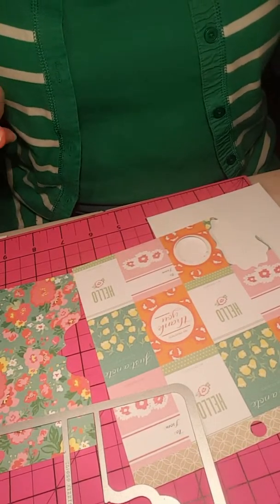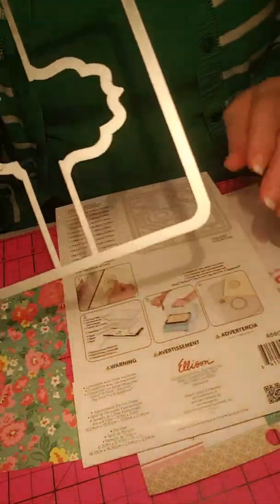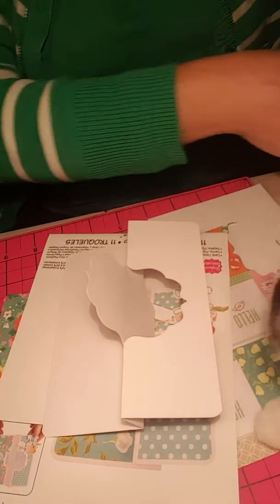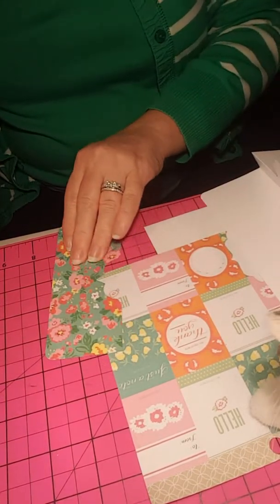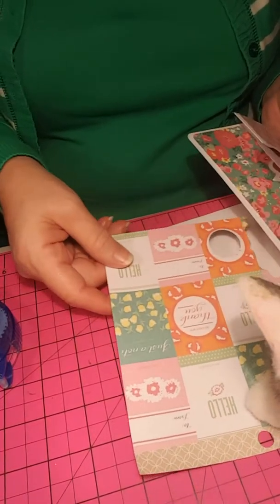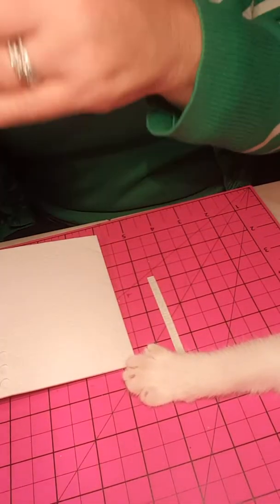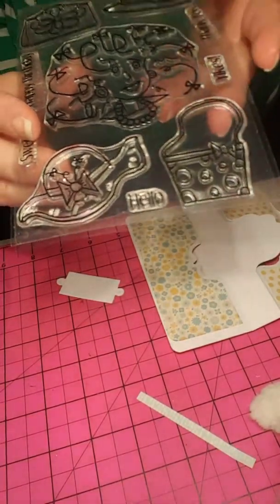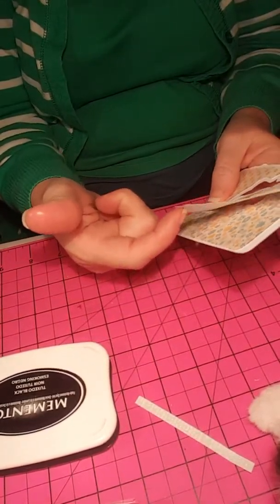flip thank you cards using sizzix die